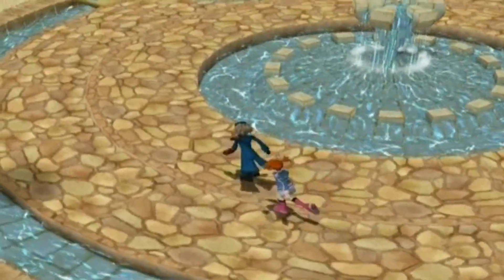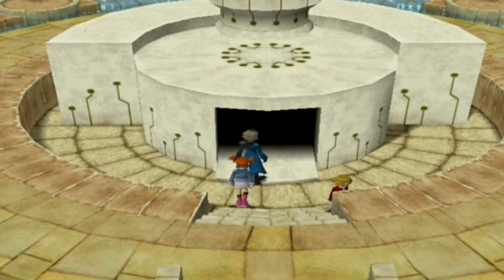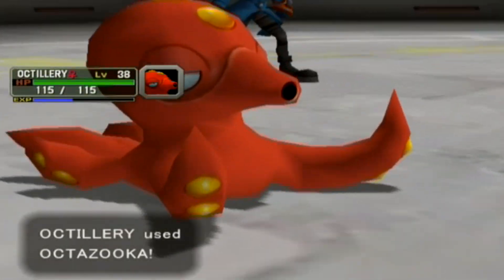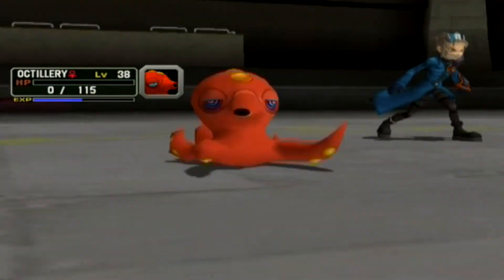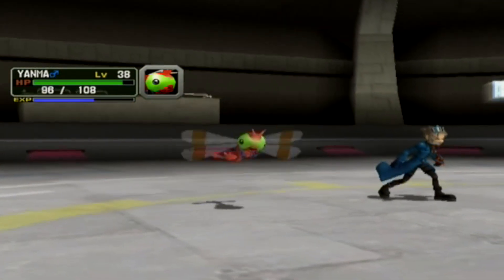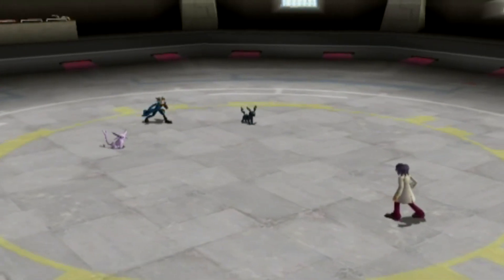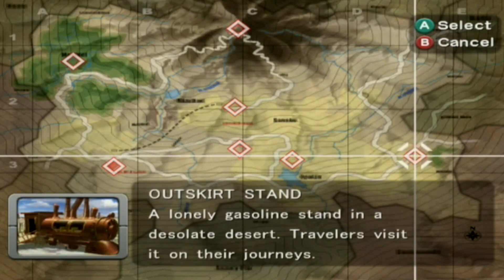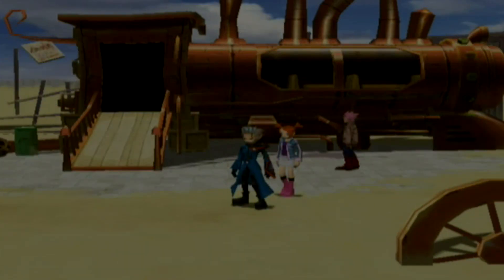Pokémon Colosseum - Episode 12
The return of everyone's favorite running gag! Don't say I didn't warn you! :P